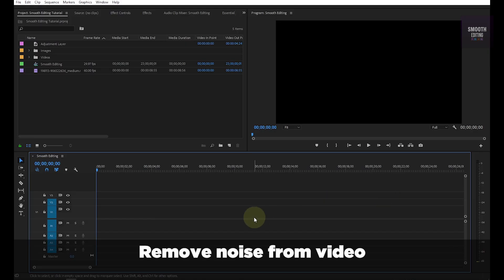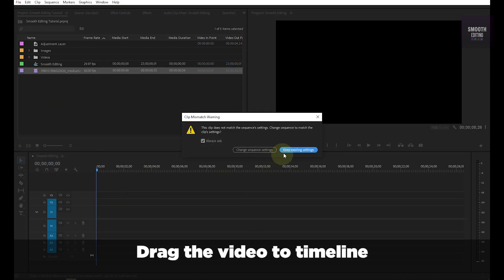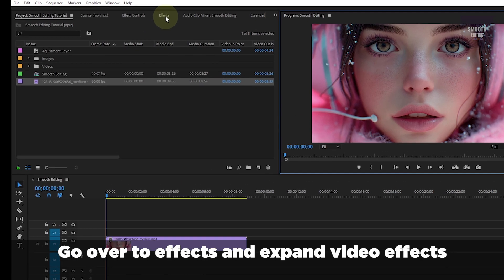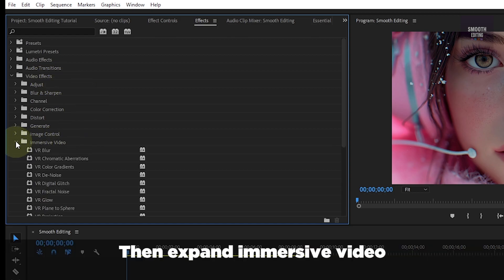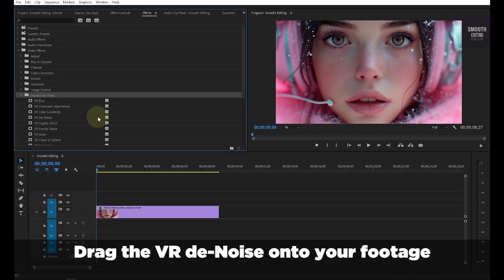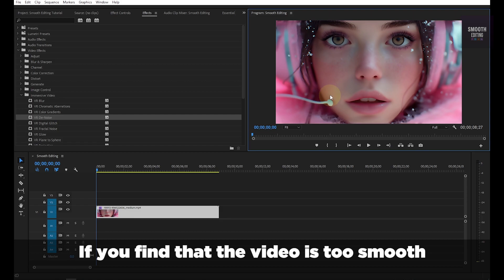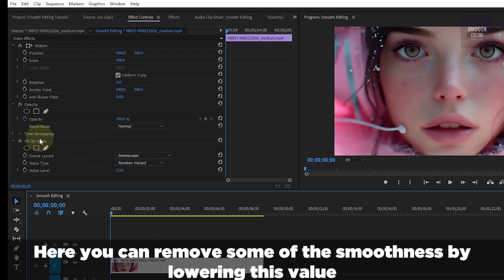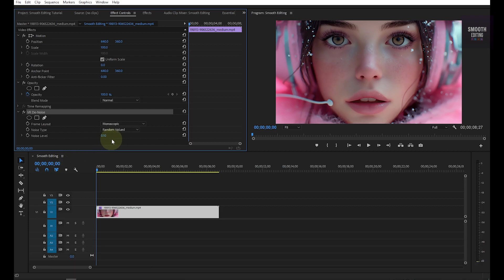How To Denoise Grainy Videos Adobe Premiere Pro Tutorial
"Welcome to our "Smooth Editing" YouTube Channel. In this video, your go-to destination for mastering Adobe Premiere Pro! Whether you're a beginner looking to learn the basics or an experienced editor seeking advanced techniques, our tutorials cover everything you need to create stunning videos. From editing tips and tricks to special effects and color grading, each lesson is designed to help you unleash your creativity and elevate your video projects.